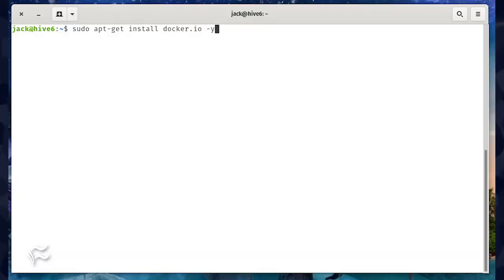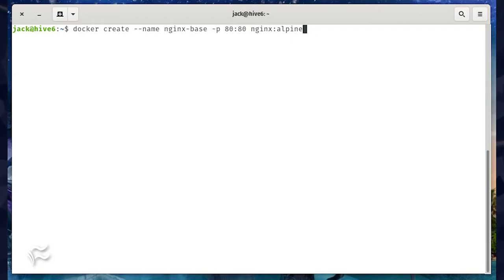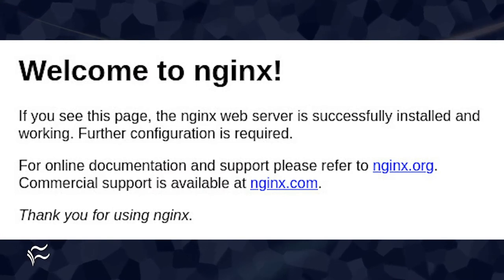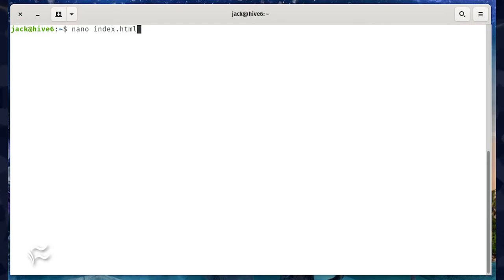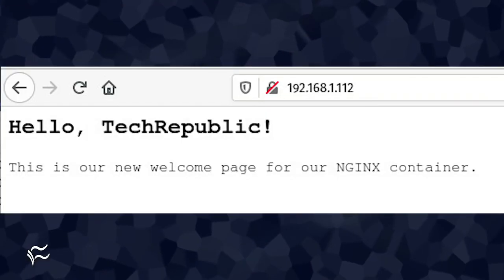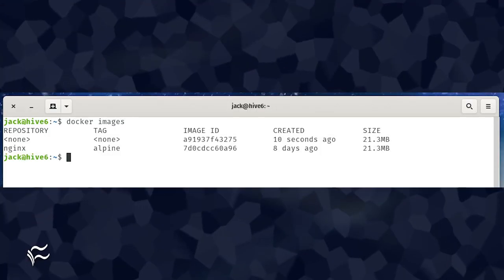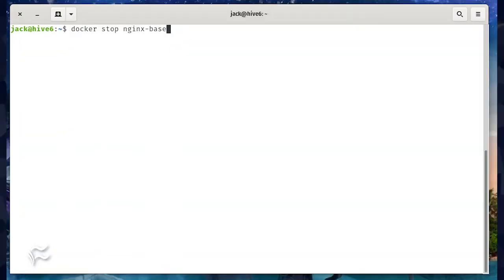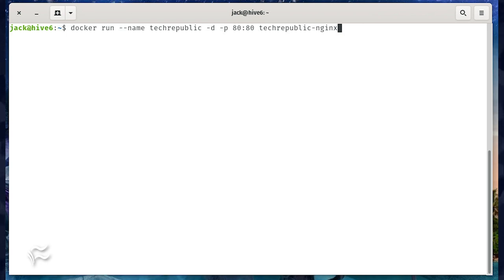How to create your own Docker image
Creating your own Docker images can go a long way to deploying more secure containers. Jack Wallen shows you how with just a few quick commands.

List of Commands:

sudo apt-get install docker.io -y
sudo usermod -aG docker $USER
newgrp docker
docker create --name nginx-base -p 80:80 nginx:alpine
docker start nginx-base
nano index.html
html
head
title Hello, TechRepublic! /title
/head
body
h2 Hello, TechRepublic! /h2
This is our new welcome page for our NGINX container.
/body

docker cp index.html nginx-base:/usr/share/nginx/html/index.html
docker commit nginx-base
docker images
docker tag a919 techrepublic-nginx
docker stop nginx-base
docker rm nginx-base
docker run --name techrepublic -d -p 80:80 techrepublic-nginx